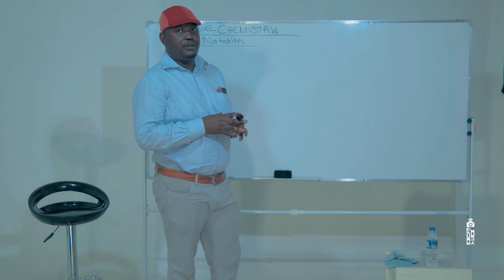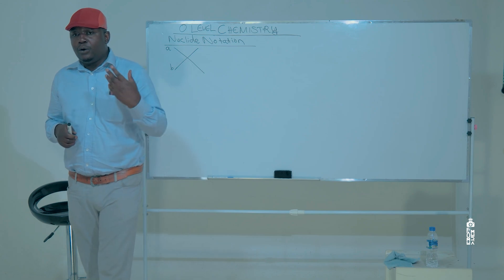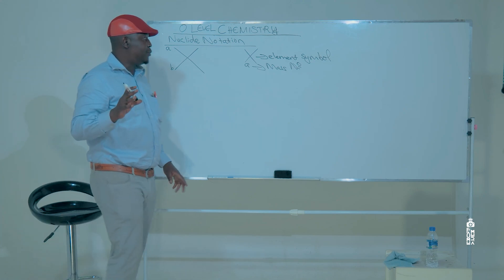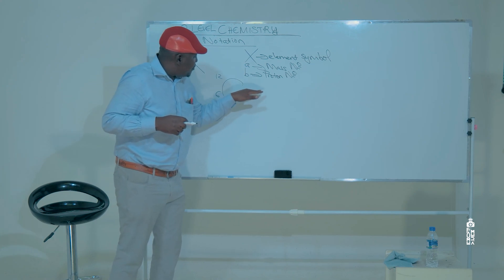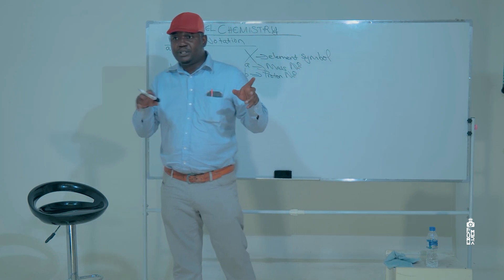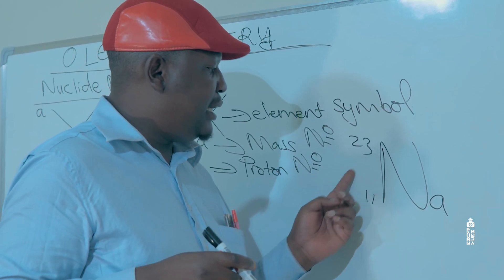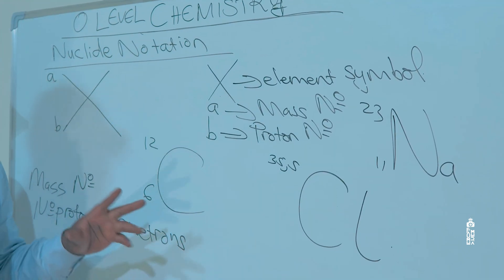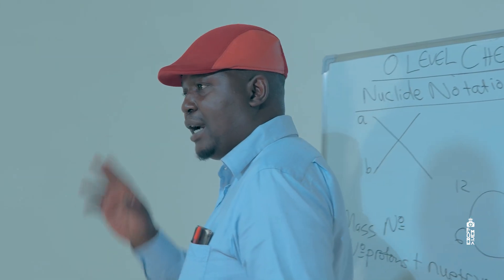ZIMSEC ordinary level chemistry (Nuclide notation)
Tutor Mr T Chikoko
Studio:Faume Studios
Equipment: by Faume studio
Shot and directed by Faume crew